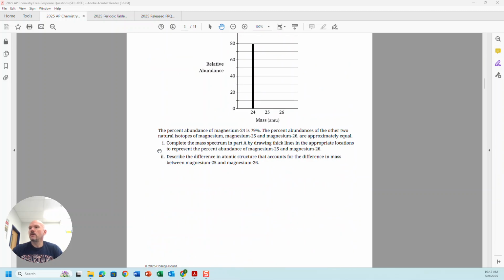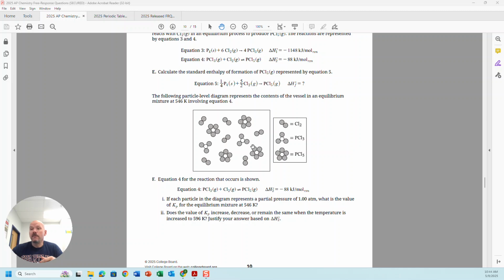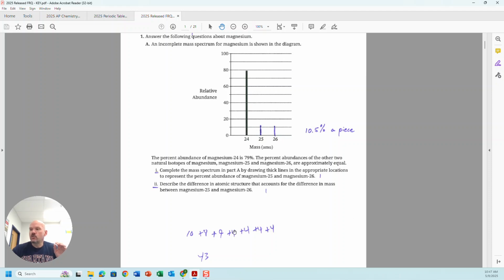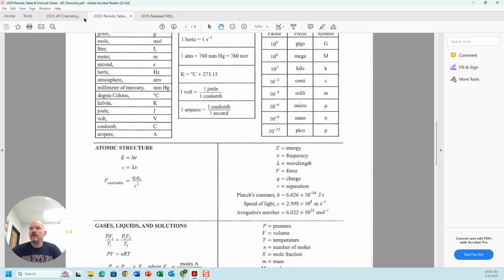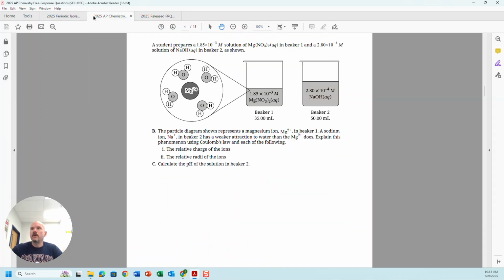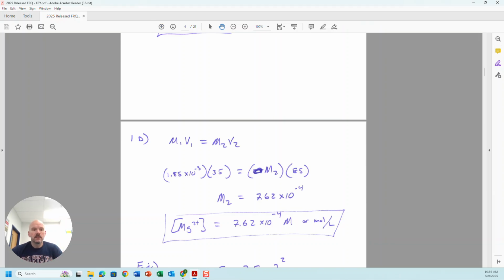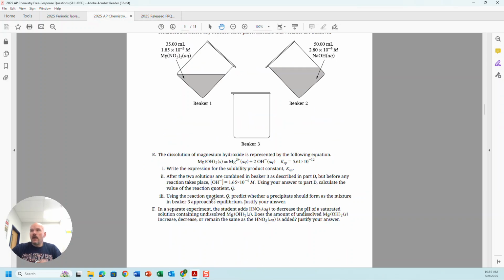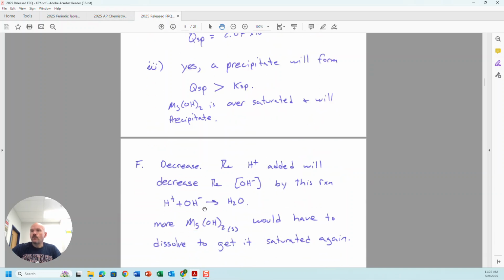2025 FRQ Question 1 Answers - AP Chemistry